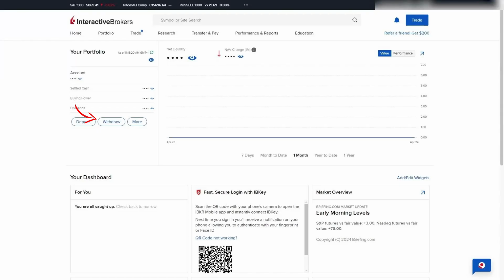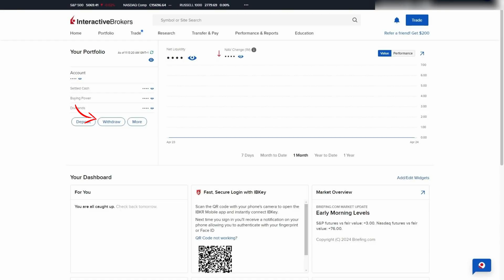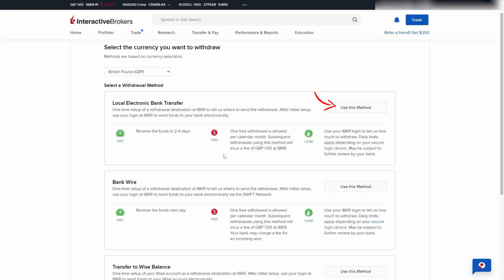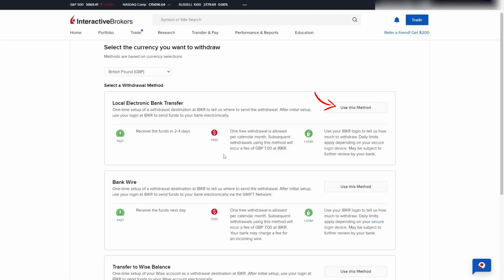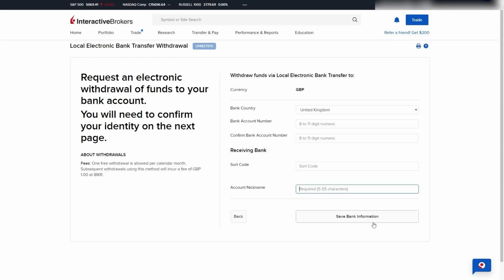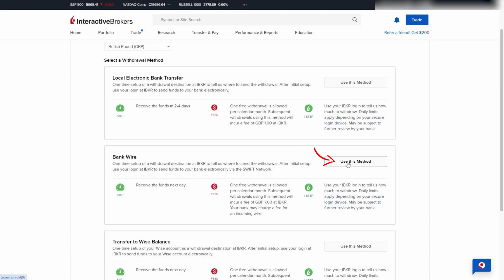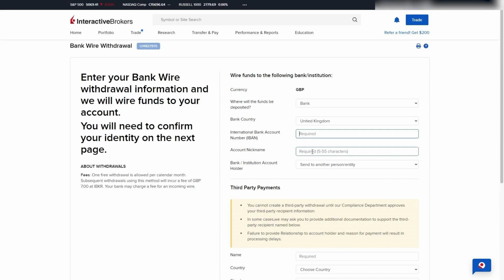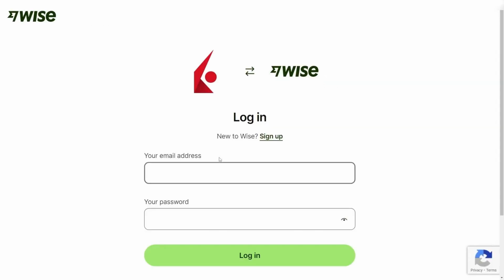How to Transfer Money From Interactive Brokers to Bank Account (2026) ✅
Want to withdraw money from Interactive Brokers to your bank account in 2026? In this video, I’ll show you how to transfer funds from Interactive Brokers to your linked bank account step by step. You’ll learn how to set up your bank details, choose the correct withdrawal method, submit a withdrawal request, and track your transfer without delays. Follow this complete guide to move your money safely and smoothly from Interactive Brokers.